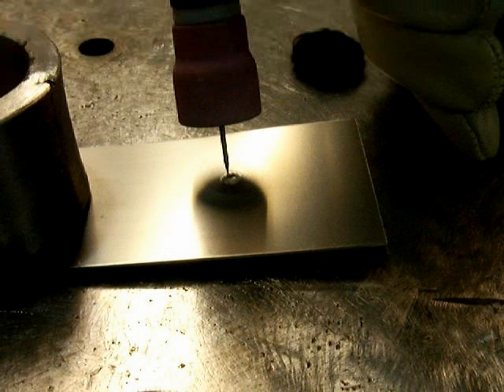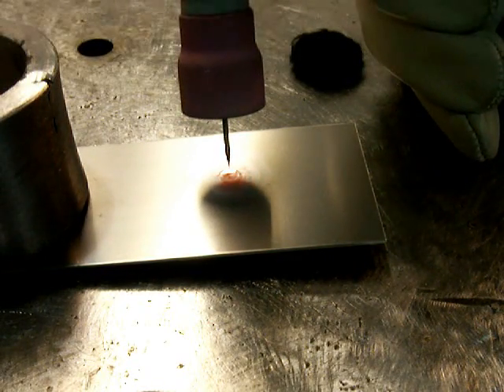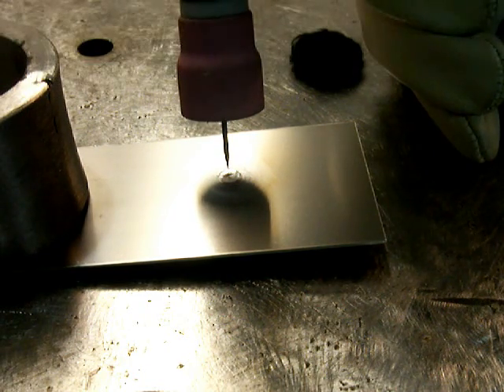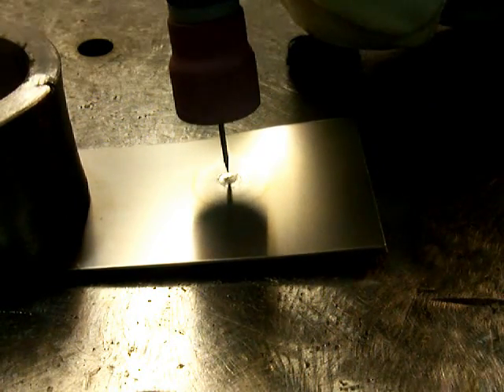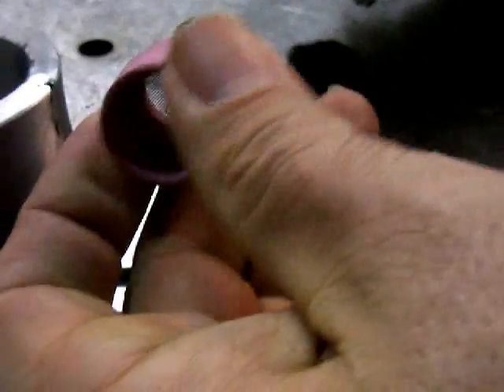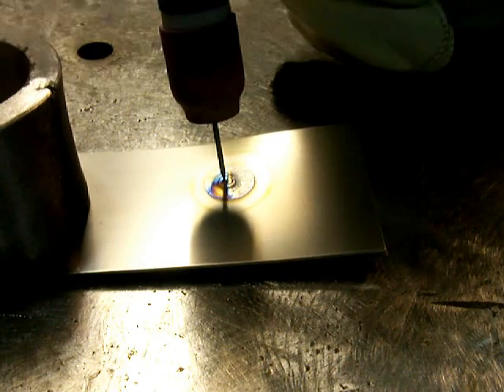Tig Welding Tip for Getting Better gas coverage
Tig Welding Tip for Getting Better gas coverage when need it...
Sometimes a regular tig welding cup will not let you extend your electrode far enough without losing gas shielding. Here is a tip for how to get gas out there up to an inch. Using a #12 gas lens style ceramic tig cup with a few modifications